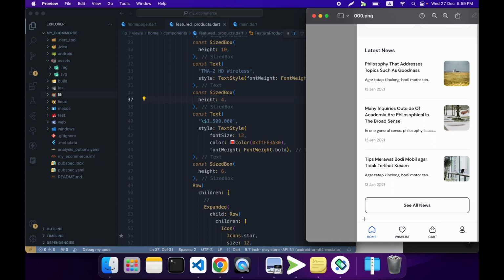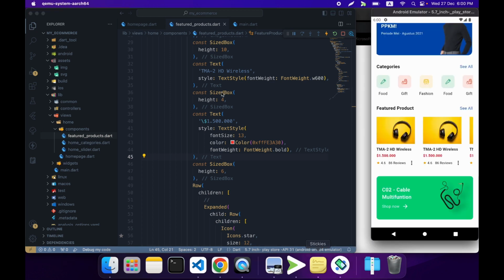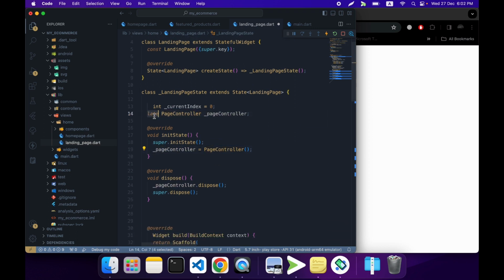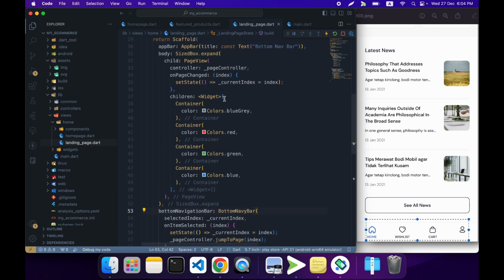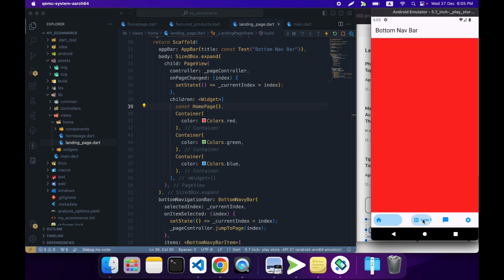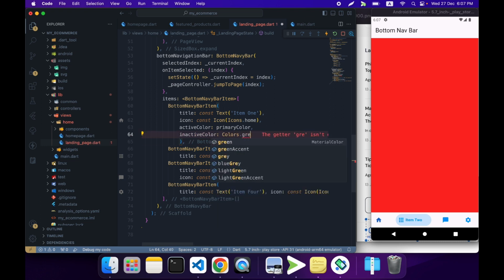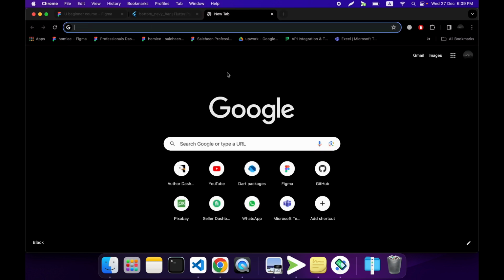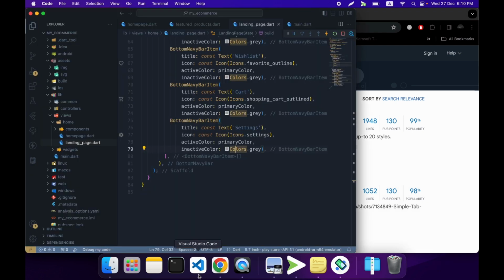13. Bottom nav bar (flutter ecommerce frontend)